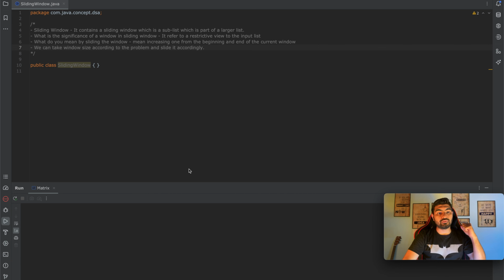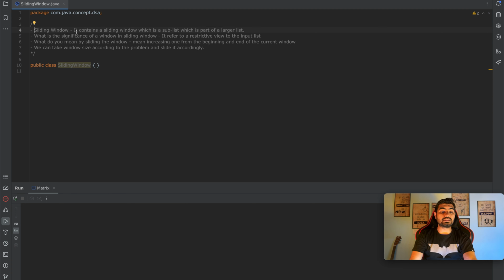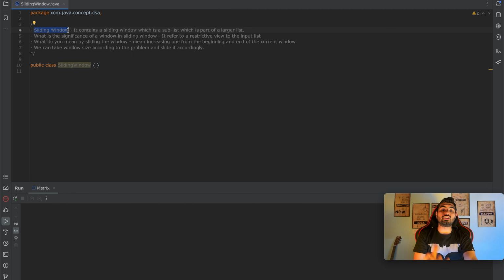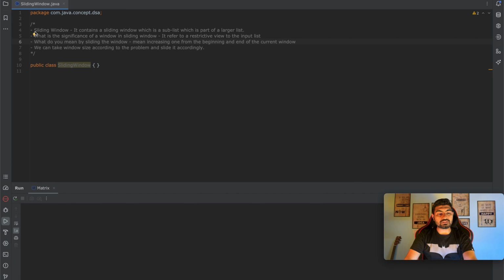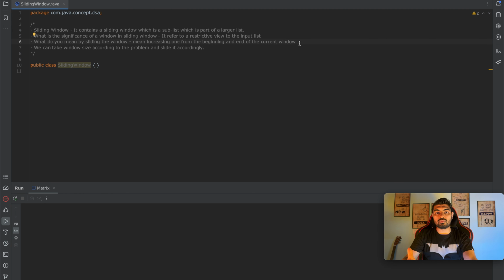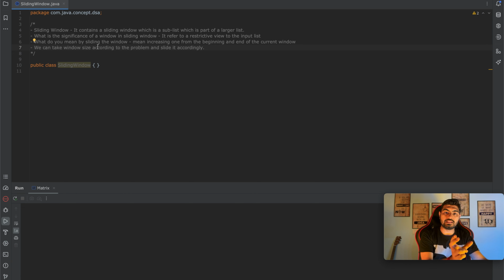099 - Sliding Window - What is Sliding Window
Sliding Window - What is a Sliding Window